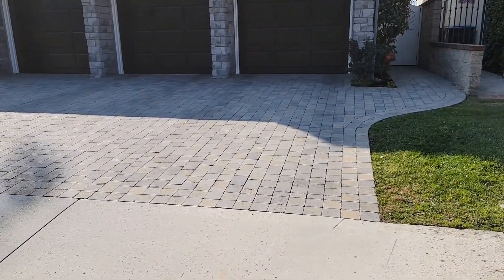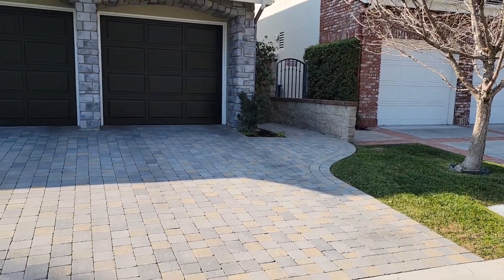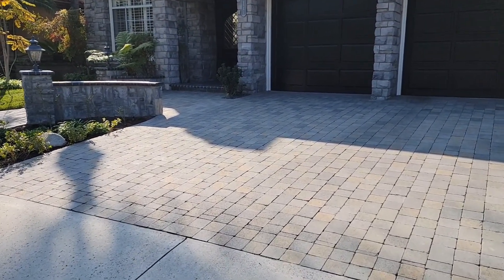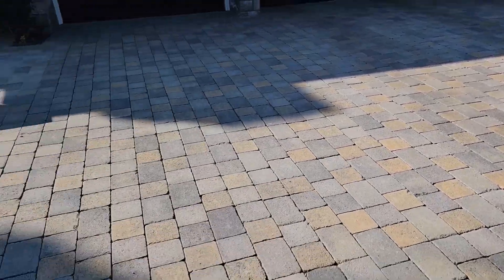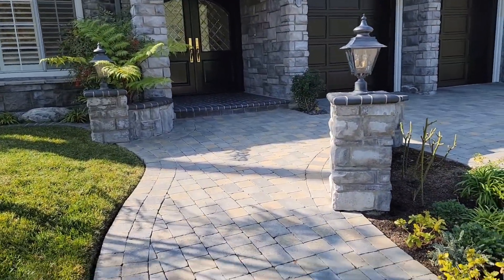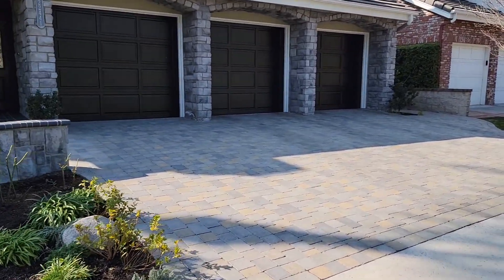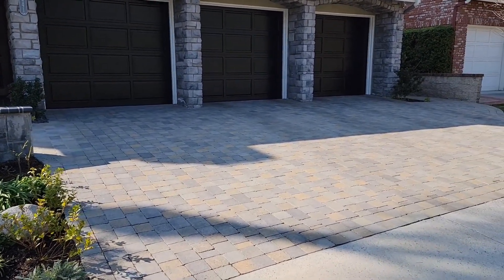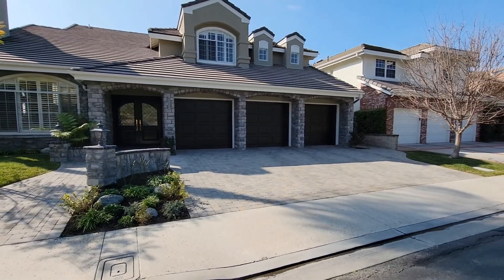How to choose the right Paver for your project. Revisiting the "Castle" project by Orco.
The "Castle" project definitely had its challenges but one thing was clear, the Orco Paver Stone choice was right.
 The final install of this project was flawless.. The material arrived on time and it was in stock at time of ordering. Every step needs to  be clear to guarantee the delivery and the instalation will be on time.
Special thanks to:
Orco Pavers